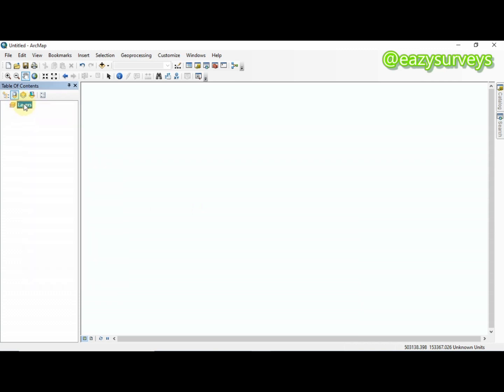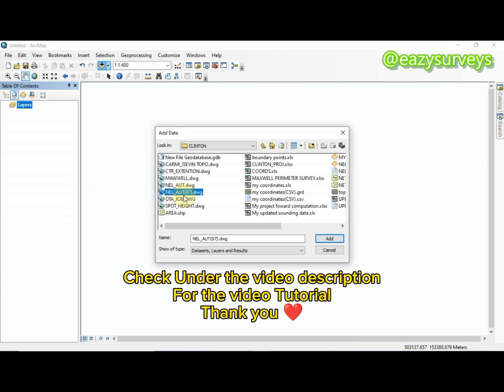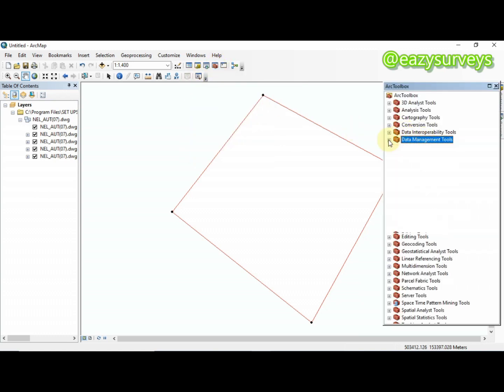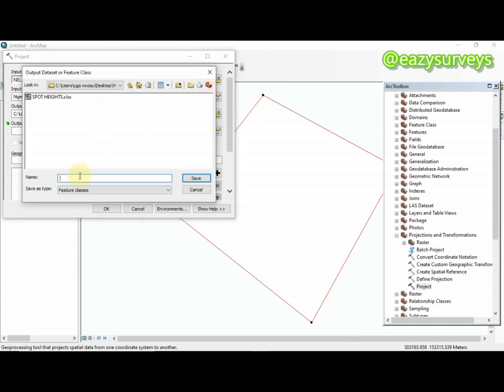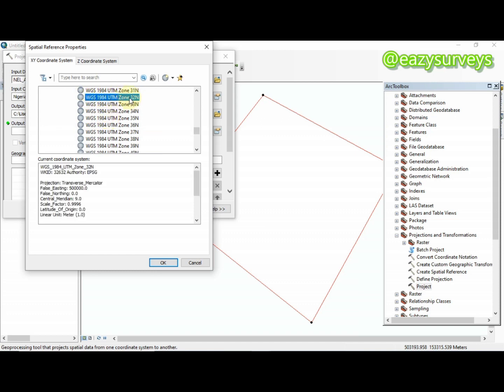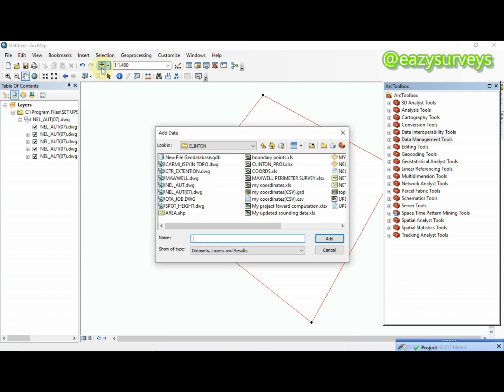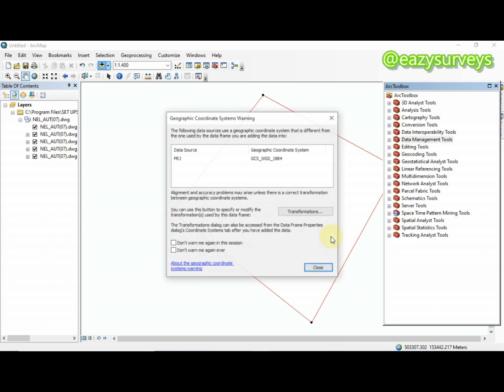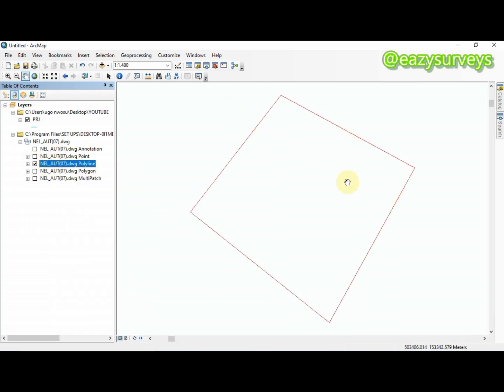How to project survey plans from Minna to WGS84 || Part 1 on arcgis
This video provides an outstanding Solution to surveyors to know how to project their survey plans for preliminary charting on Google earth.

The video below shows the best format to import AutoCad dwg file on ArcGIS